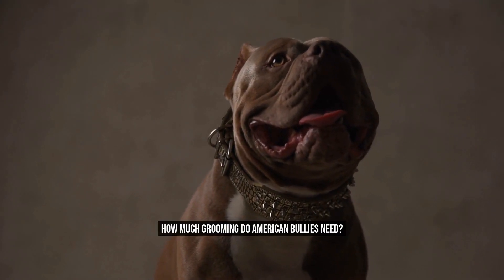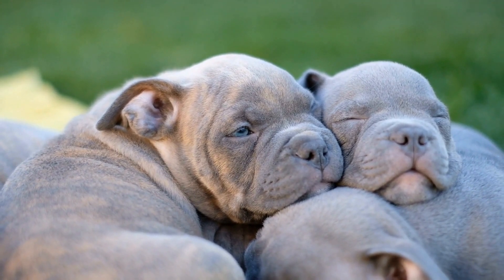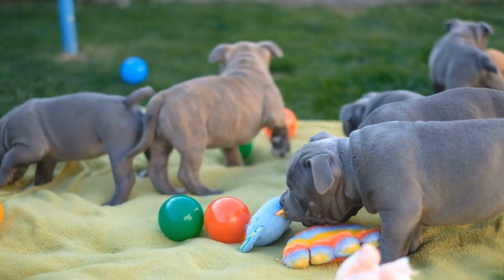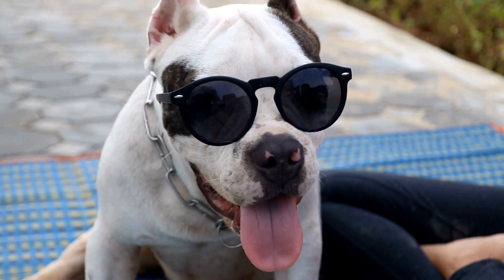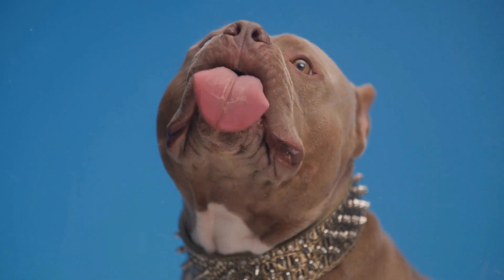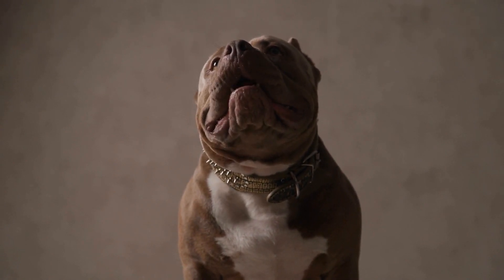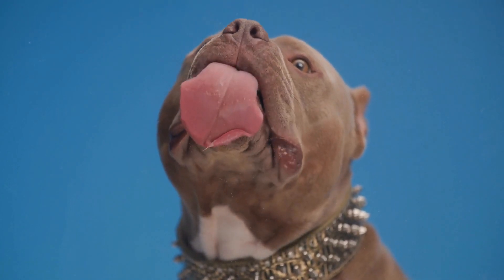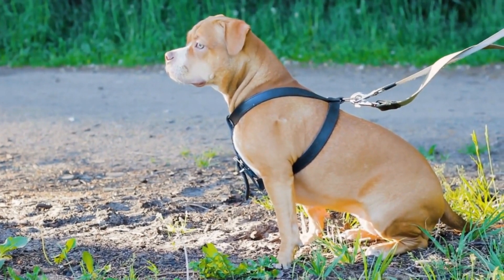Can American Bullies Coexist with Poultry? - Considerations for Safe and Harmonious Living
Can American Bullies Live in Homes with Poultry?

When it comes to owning pets, many people choose dogs as their companions  However, if you also have poultry on your property, such as chickens or ducks, it is essential to consider how well they can coexist with a specific breed, like the American Bully  American Bullies are known for their muscular build and confident nature, but are they suitable for homes with poultry? In this article, we will explore the traits of American Bullies and discuss whether they can peacefully live alongside poultry

To begin with, understanding the temperament and characteristics of American Bullies is crucial  These dogs are often mistaken for aggressive breeds due to their strong appearance, but they are typically friendly, obedient, and good with children
00:00 Can American Bullies Coexist with Poultry? - Considerations for Safe and Harmonious Living